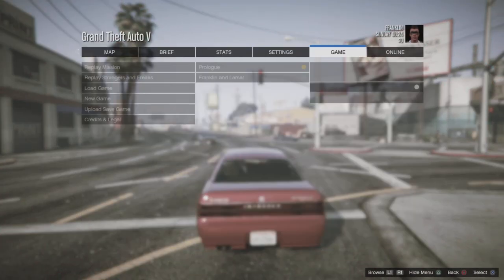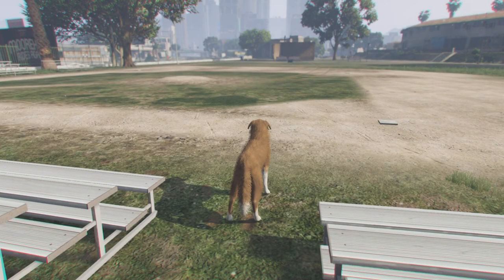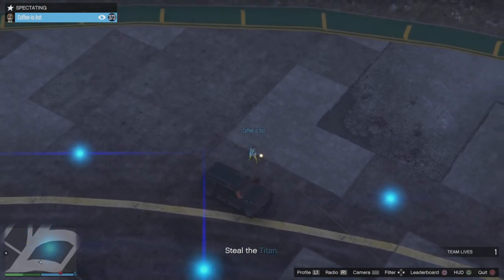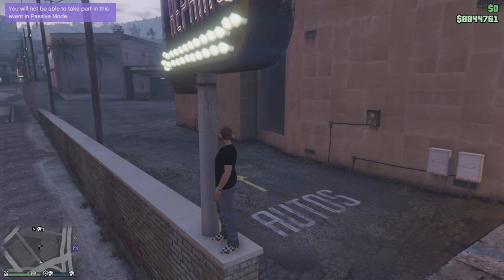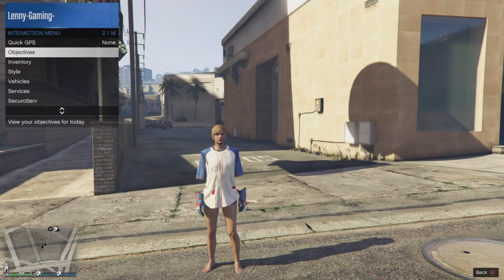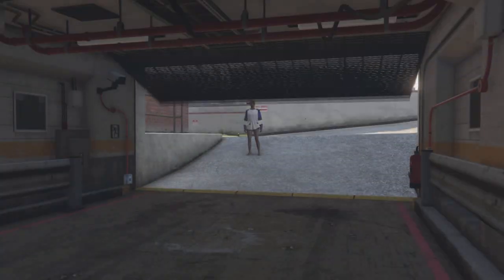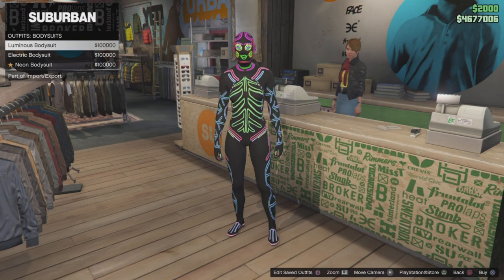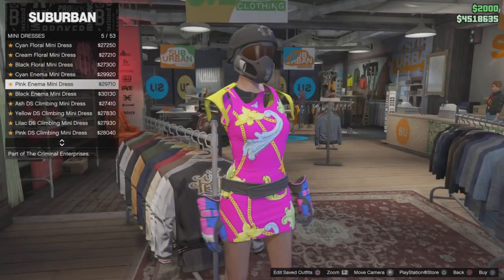‼️PATCHED‼️ Frozen Money Glitch 😎 GTA Online LennyandTuna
7sins Link please read it

Founder

FNG Glitcher

PS4 ONLY

How to use save wizard

Link to save wizard program